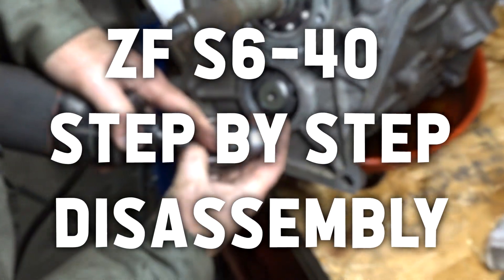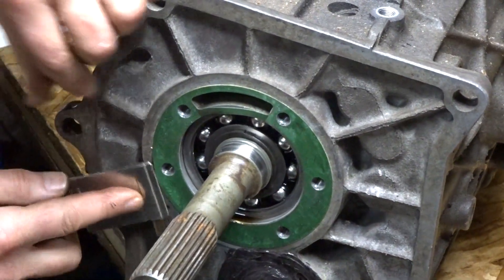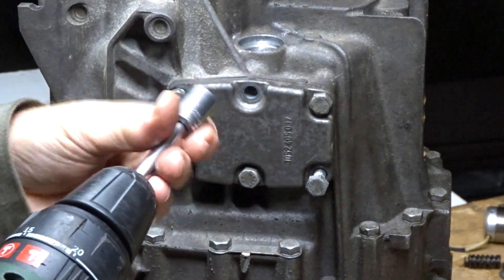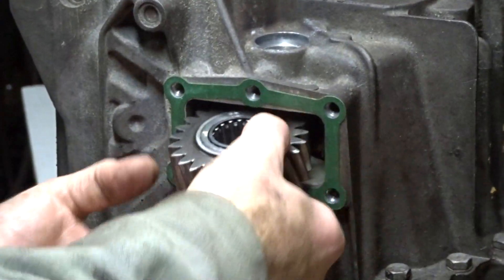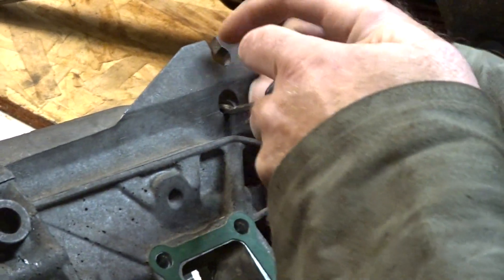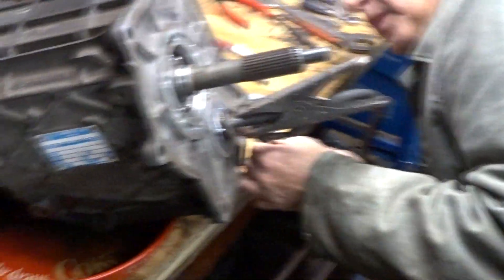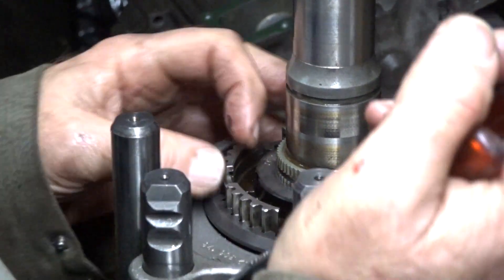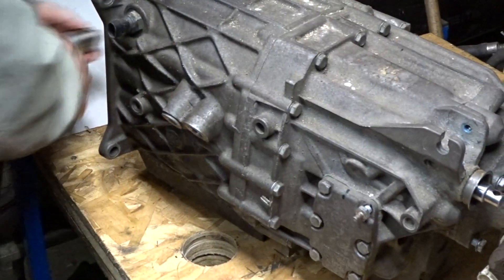ZF S6-40 STEP BY STEP DISASSEMBLY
Removal of extension housing, rear  and front case.